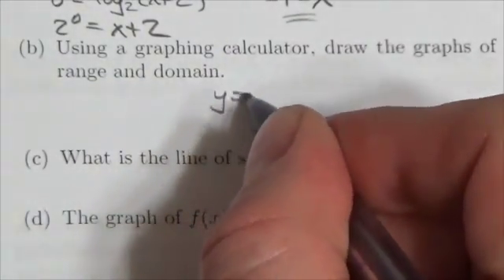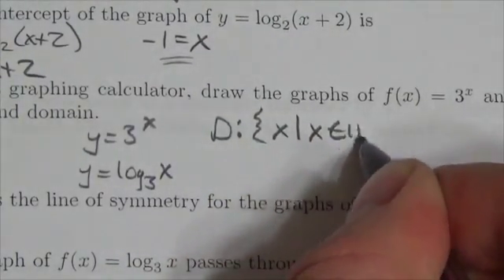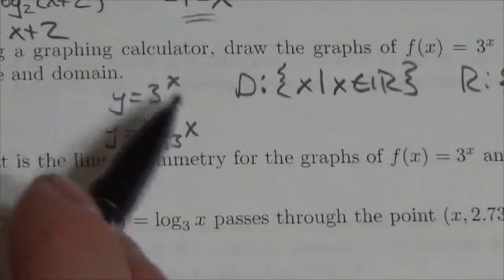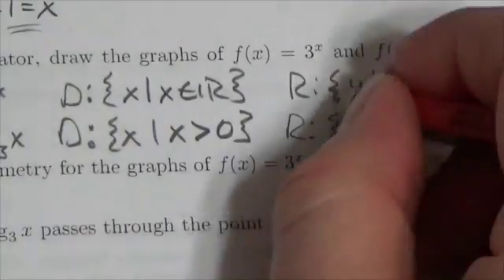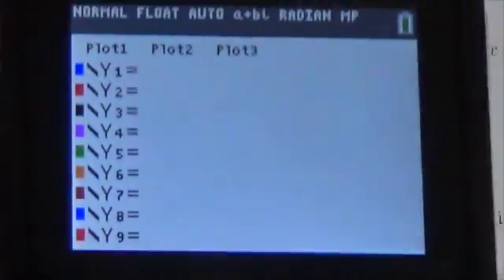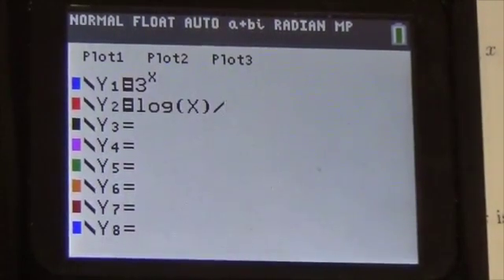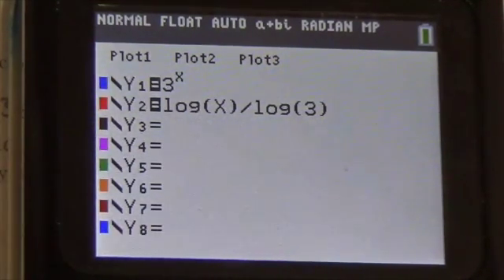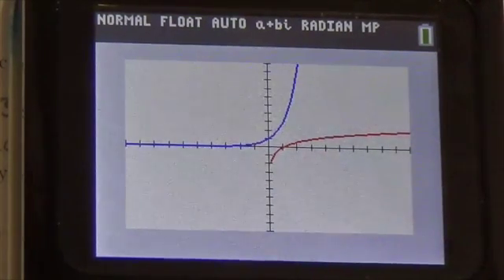Math 30-1 Logarithms Review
This video is about the graph of a logarithmic function.